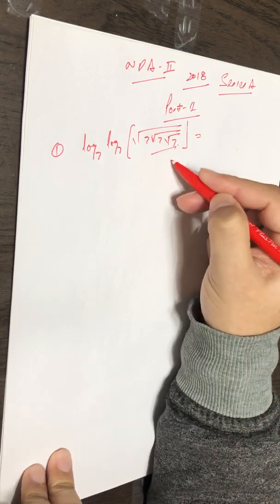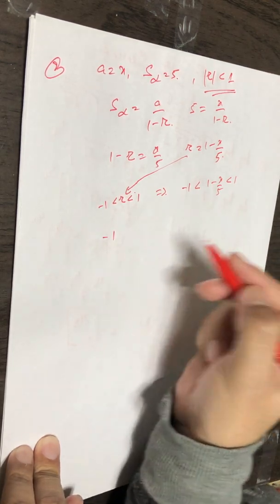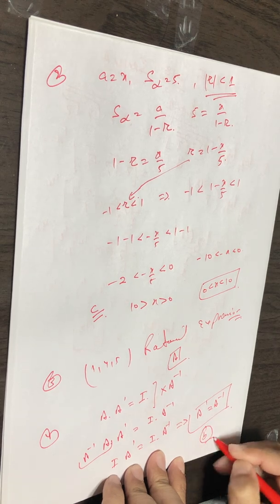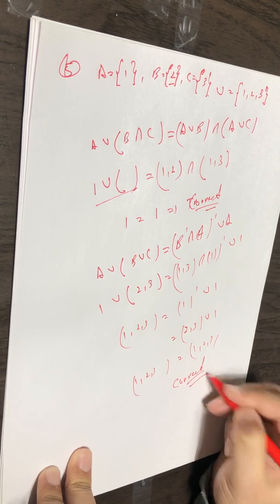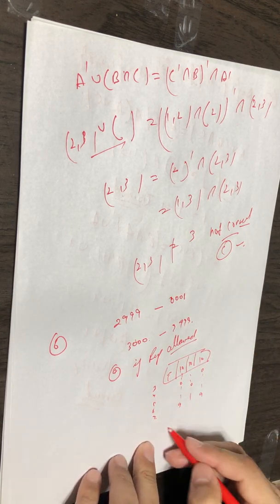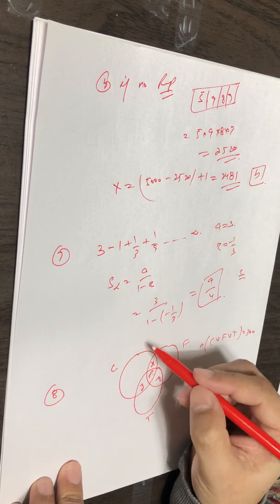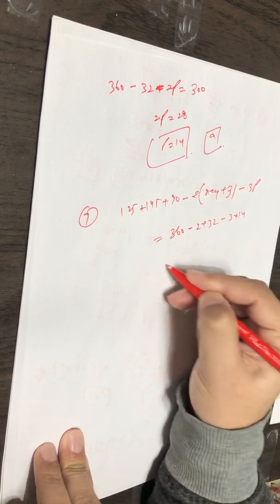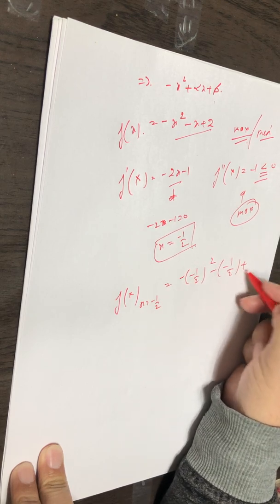NDA-II 2018 Maths Solutions Paper Code-A-Part-1